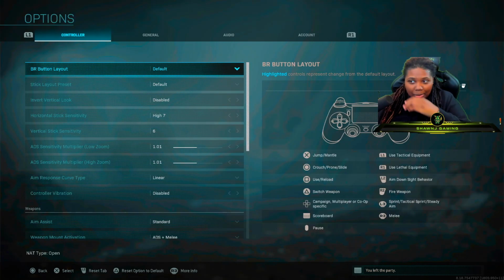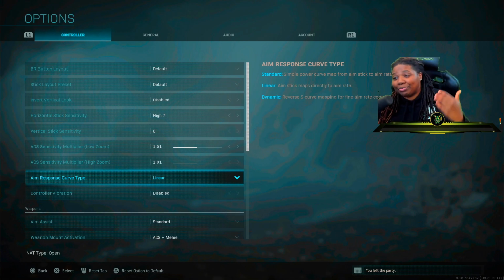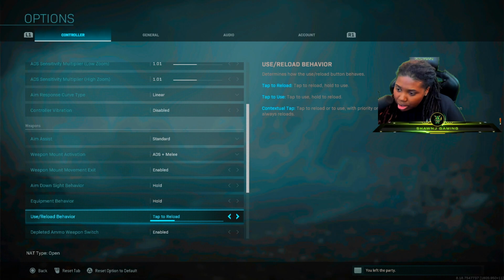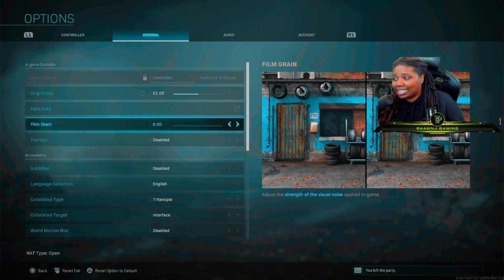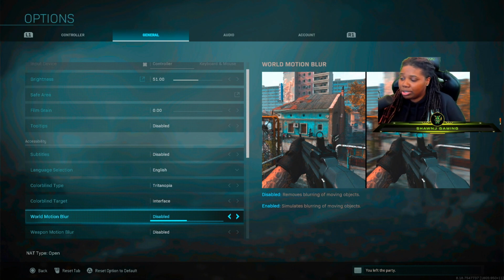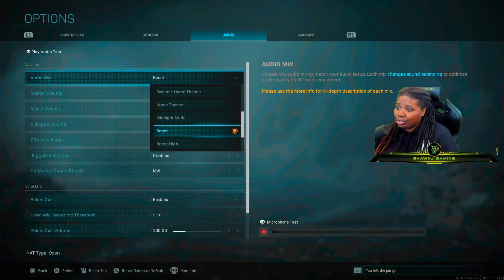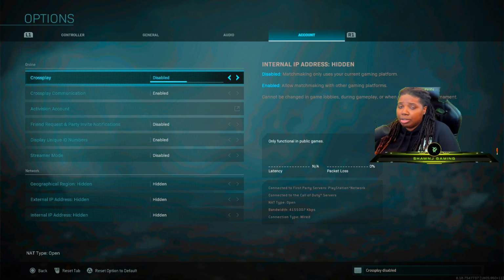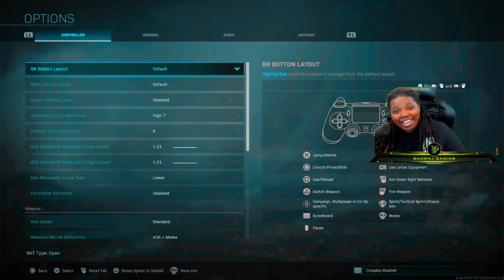SECRET SETTINGS AFTER MODERN WARFARE 1.19 UPDATE! - BEST WARZONE SETTINGS AFTER UPDATE! (COD MW)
HEY! whats up guys its YA GIRL Shawna AKA ShawnJ Gaming back with another youtube video! today what i have for you guys is A VIDEO SHOWCASING THE BEST SETTINGS TO USE IN CALL OF DUTY MODERN WARFARE WARZONE!

CHECK OUT THIS PLAYLIST FOR ALL VIDEOS ON HOW TO UNLOCK THE NUMBERS OUTFITS: